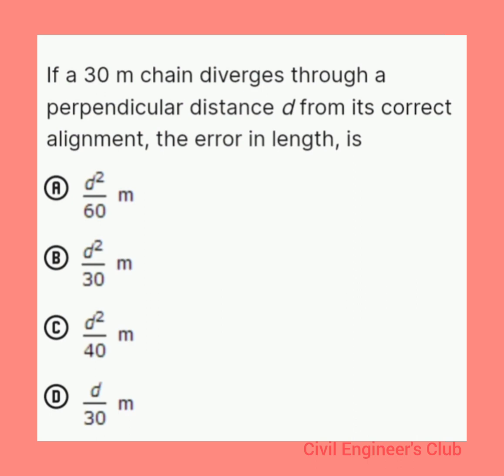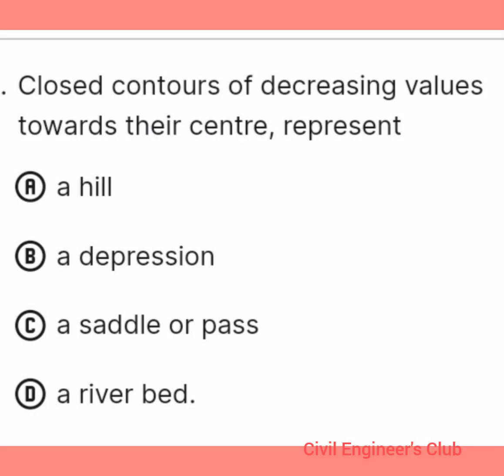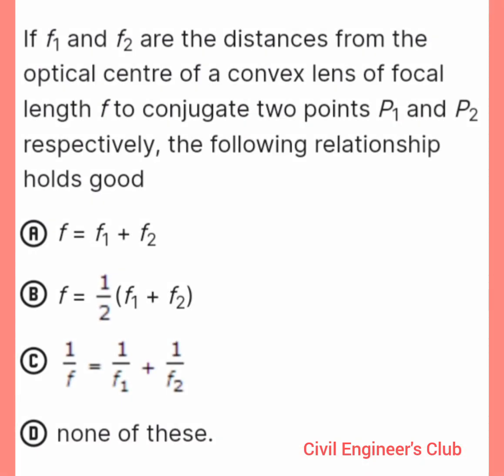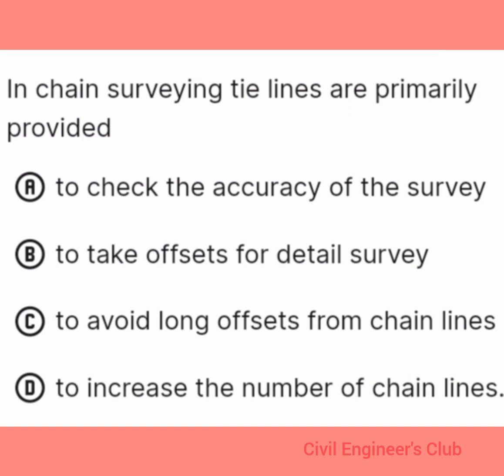Top important MCQ from Survey l Civil Engineering l MCQ for Govt.Exam l